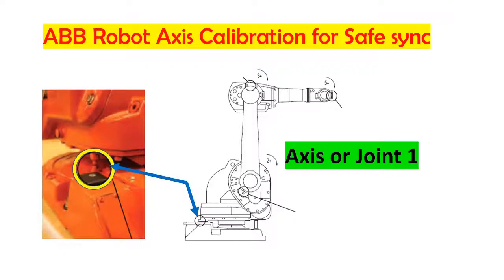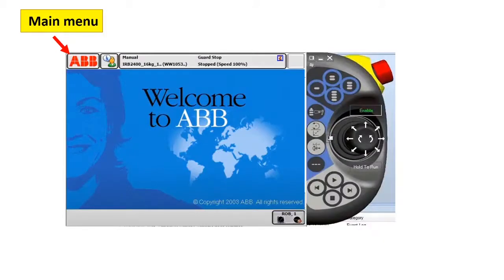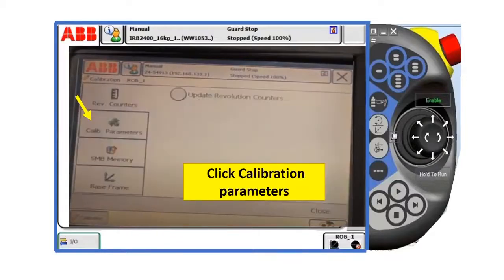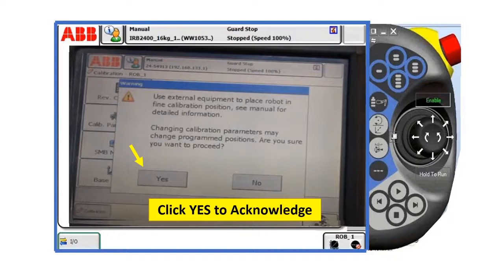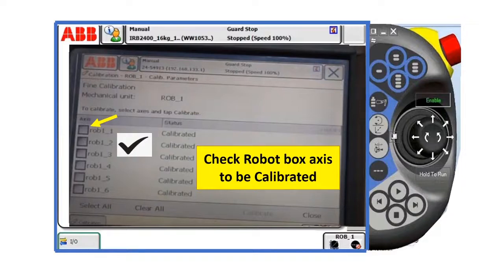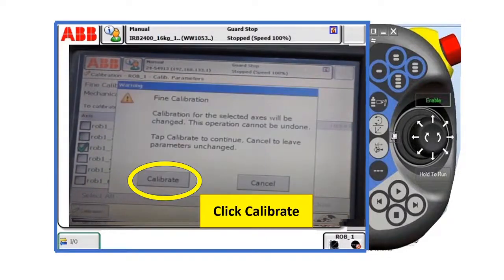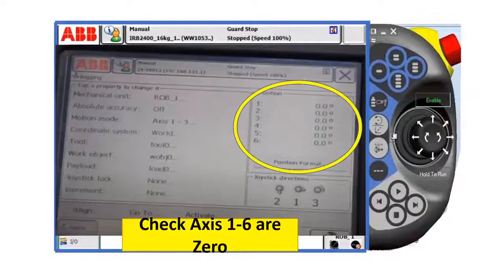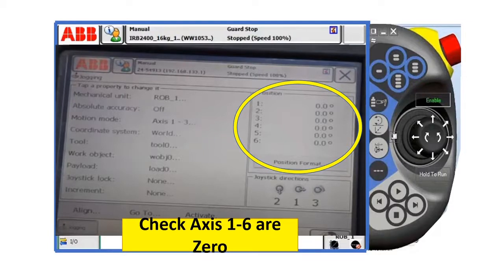How to Calibrate the Six Axis of ABB Robot-IRC5📖🕮Check Books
*((Frequently bought together))
👉// A Welder's Handbook to Robotic Programming
👉//Robotics Programming: Best practices and troubleshooting solutions

In this video we ARE GOING TO DISCUSS the Six axis robot and how to calibrate IRC5, how to perform a fine calibration on an IRC5 when you do not have the calibration pendulum tooling. This procedure is approximate and will be accurate enough for most applications.
!!!WARNING!!! Be sure to read the product manual before attempting any mechanical repairs.
Be sure to brace the robot appropriately before removing any components.